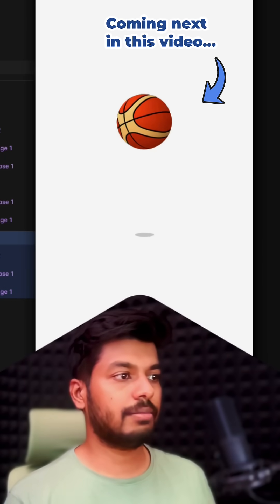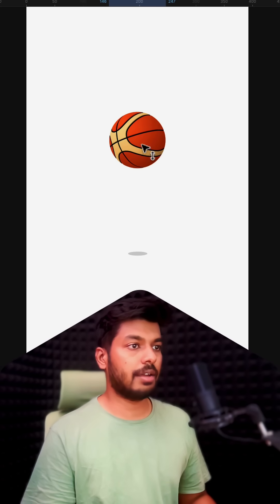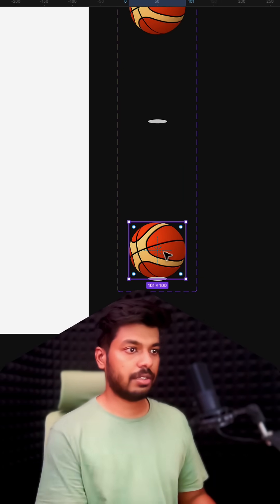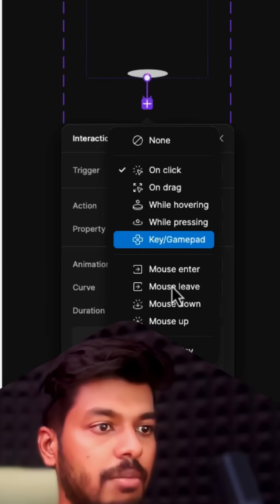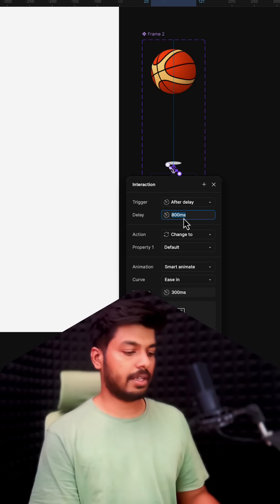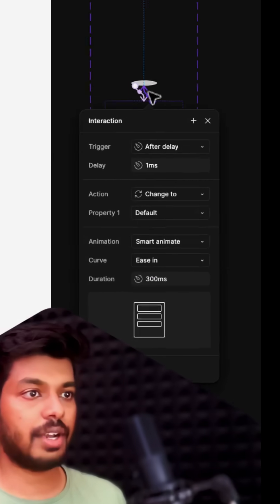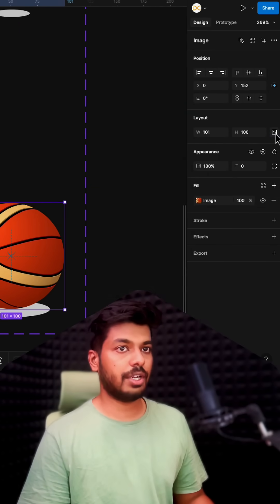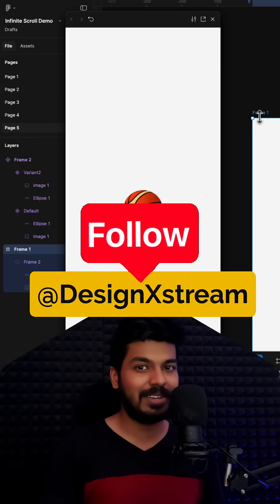Cool Ball Bounce Animation in Figma | Super Easy 😍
Learn how to create a satisfying ball bounce animation in Figma with this quick tutorial! Perfect for UI designers looking to add microinteractions to their projects.